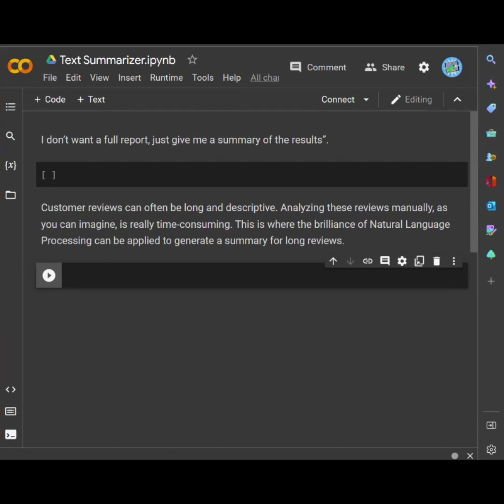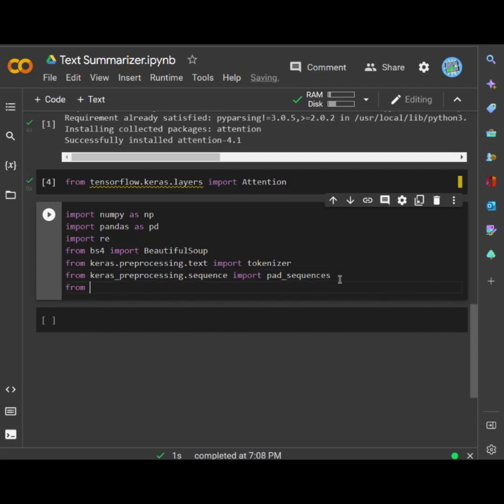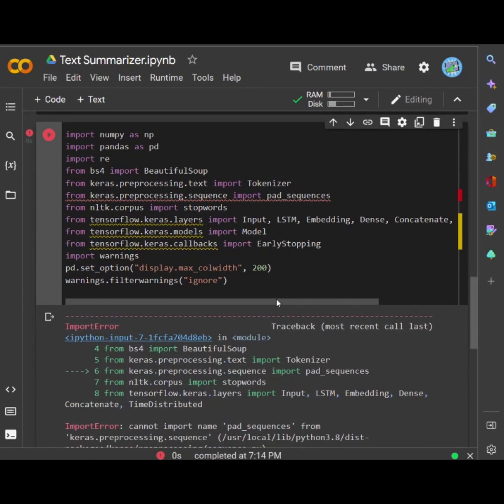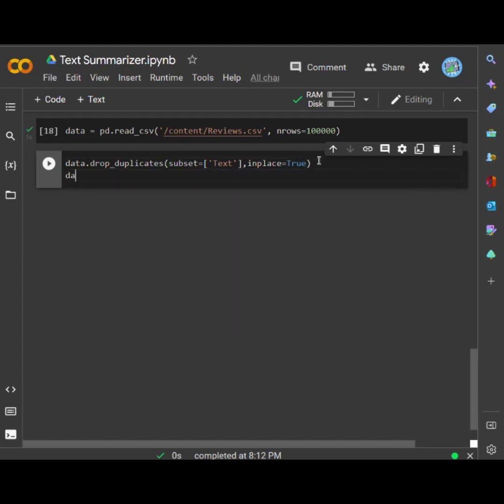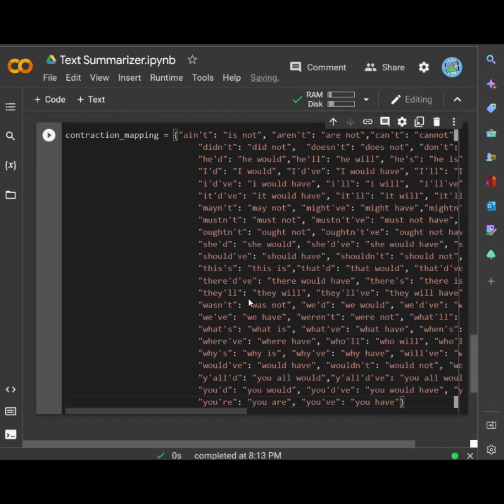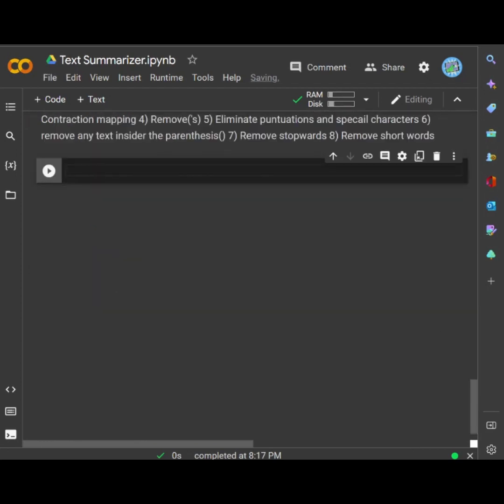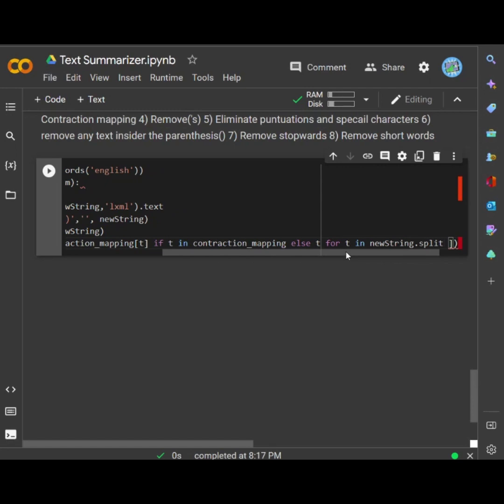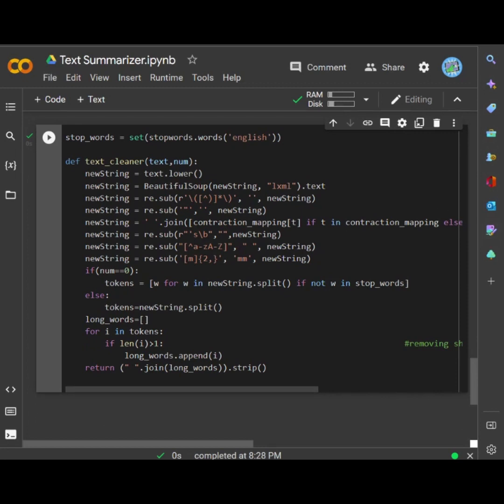1. Text Summarization using Machine Learning | Project Mentoring Tutorial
Welcome to Codersarts, your go-to channel for all things related to Natural Language Processing! In this video, we will be diving into the fascinating world of Text Summarization, a key application of NLP that has revolutionized the way we process and consume large amounts of text data.

We will start by discussing the different types of text summarization techniques, including extractive summarization and abstractive summarization, and how they differ in their approach and effectiveness. We will also explore the challenges involved in developing effective text summarization models, such as dealing with ambiguity, preserving context, and maintaining coherence.

Throughout the video, we will provide examples and demonstrations of how text summarization can be applied in various contexts, from news articles and scientific papers to social media posts and customer reviews. We will also discuss some of the latest research and trends in the field, including the use of deep learning and neural networks to improve the accuracy and efficiency of text summarization.

So whether you're a seasoned NLP practitioner or just starting out, be sure to join us on this exciting journey through the world of Text Summarization!

NLP and Machine Learning Help Services